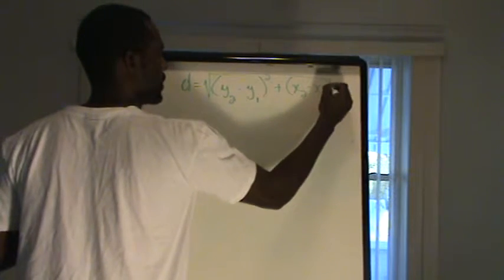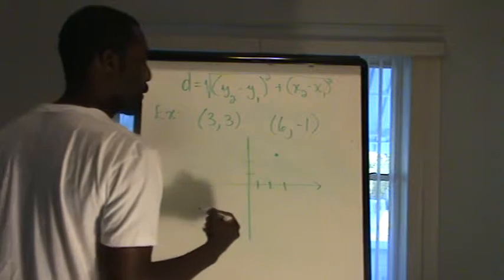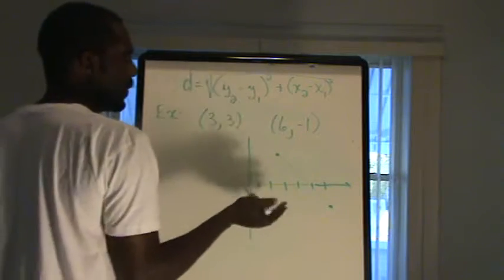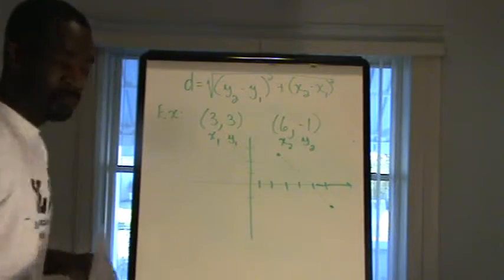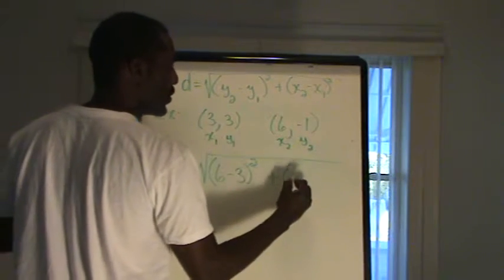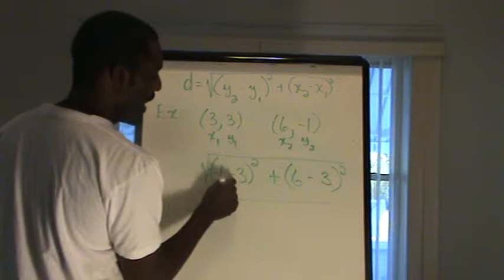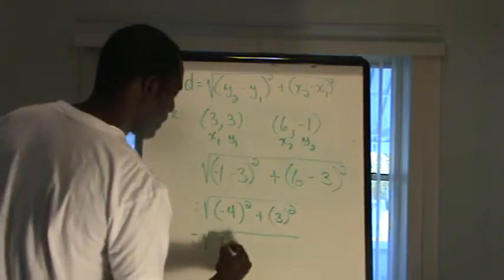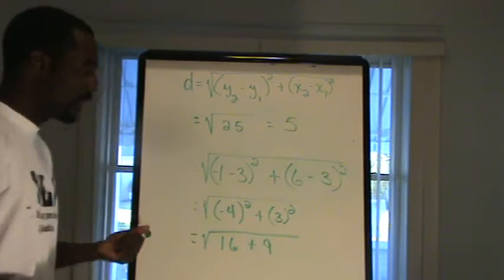Graphing Linear Equations for the Exit Exam (a)